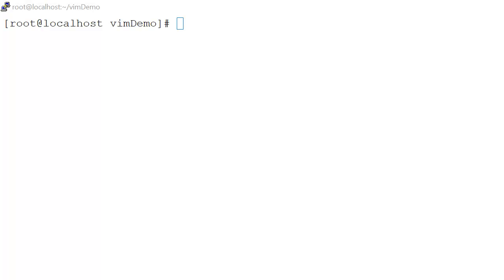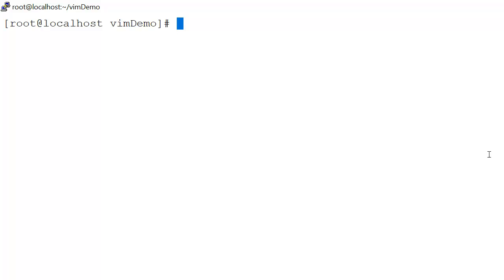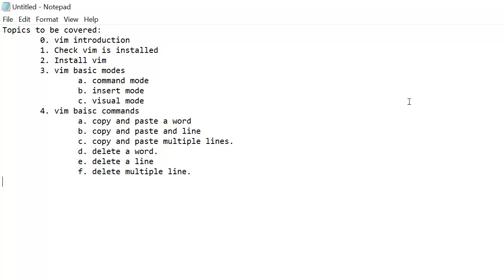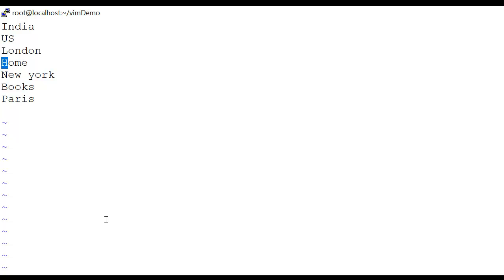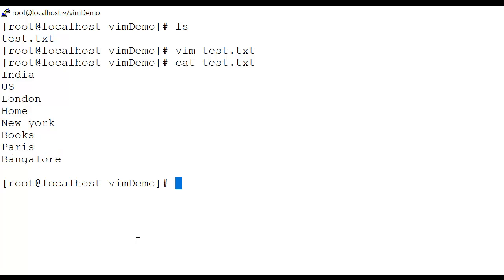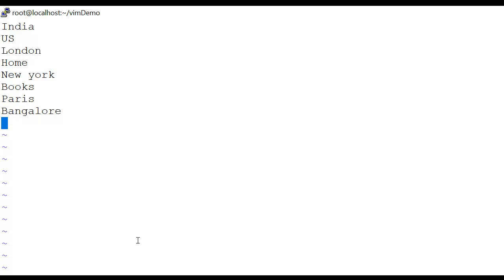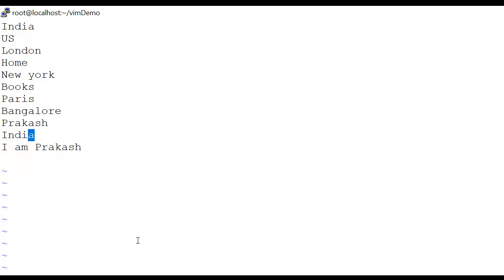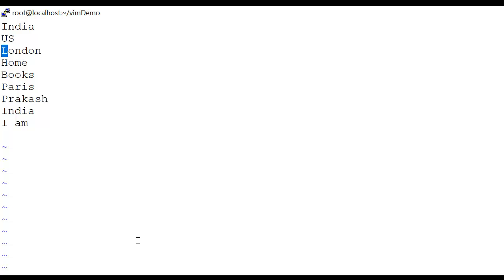Vim Basics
I have tried to explain the basics of VIM editor in this tutorial.
Commands used
open a file: vim filename
save and exit file : wq (in command mode)
save without quit: q
To copy a word: dy
To copy a line: yy
To copy multiple lines: number of lines yy ex- 4yy
To paste: p
To delete/cut a word: dw
To delete/cut a line: dd
To delete/cut multiple line: number of lines dd ex- 4dd